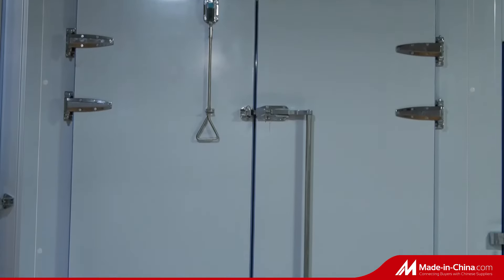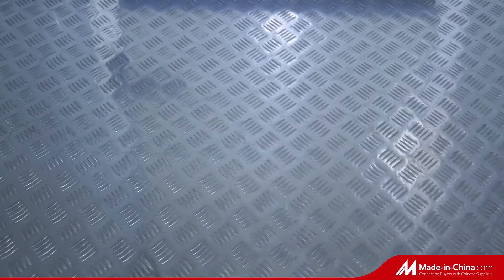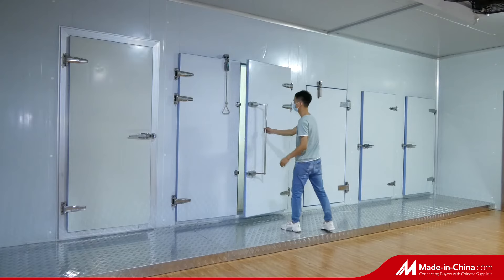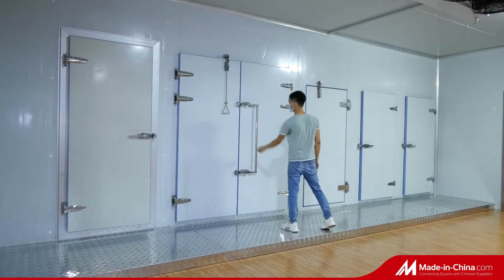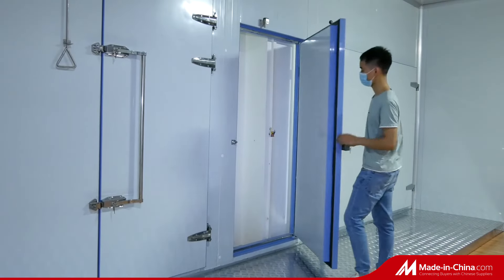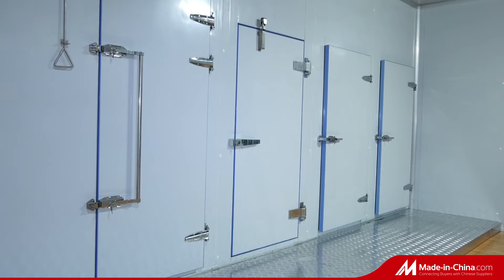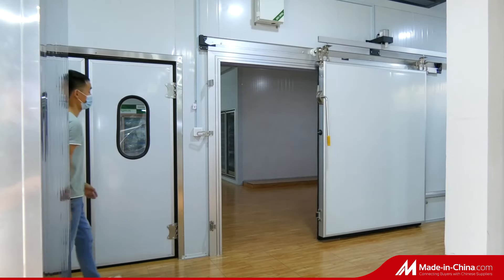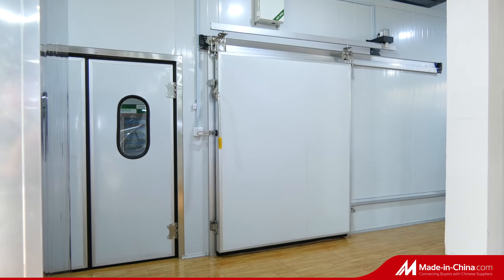Walk-In Cold Storage Warehouse Ice House Refrigerated Warehouse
Quality Cold Storage Room from China.
Guangzhou Green&Health Refrigeration Equipment Co.,Ltd quality manufacturer from China.